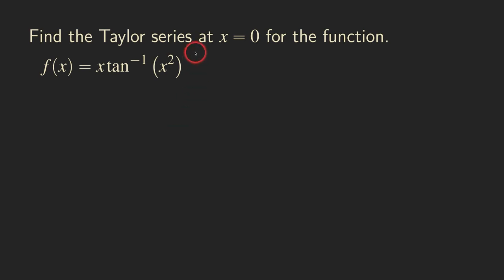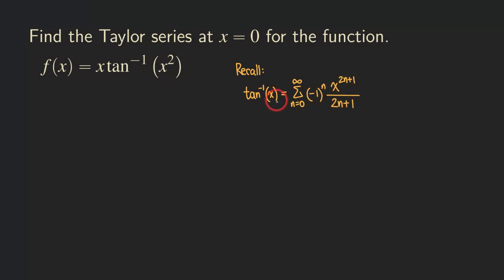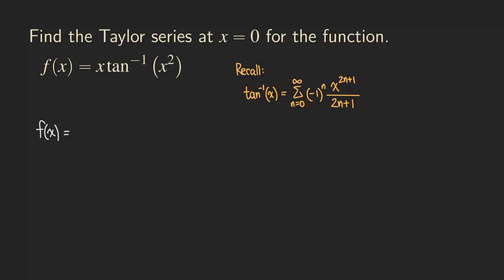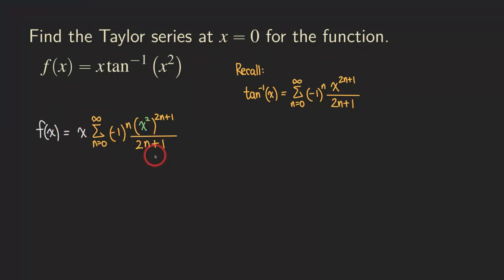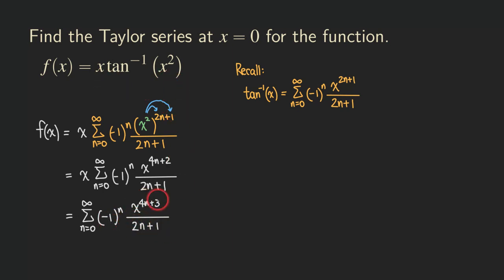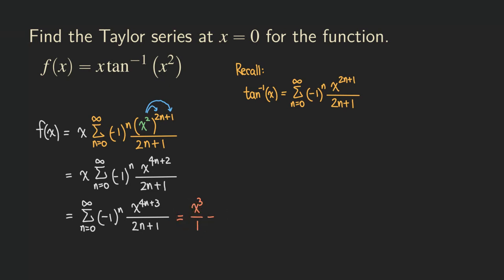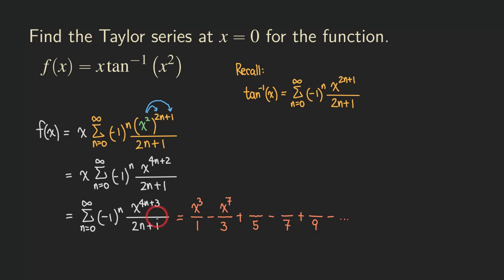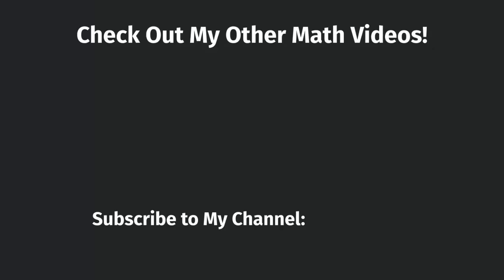Finding the Taylor Series of x arctan(x^2) - Maclaurin Series | Calculus | Glass of Numbers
This is a video on finding the Taylor series of the function x arctan(x^2) at x = 0. A Taylor series centered at x = 0 is called a Maclaurin series. We first write the Maclaurin series for arctan(x). Then find the Taylor series for x arctan(x^2).